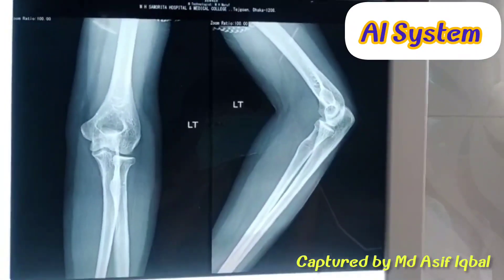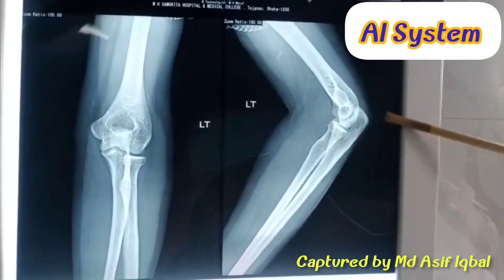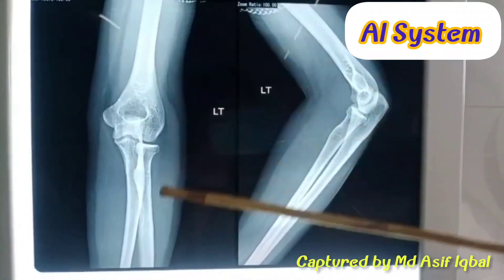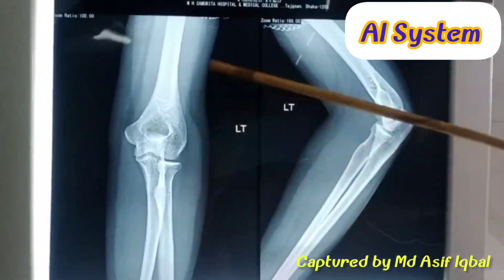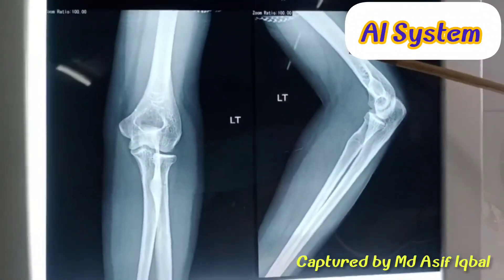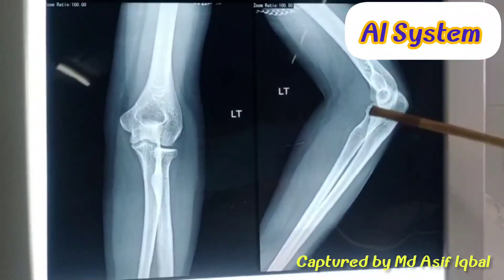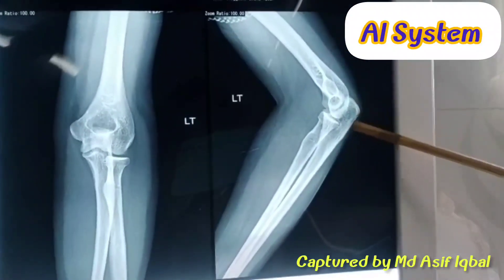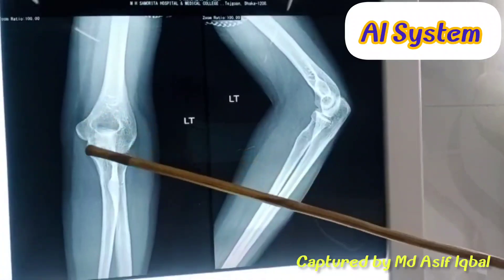X-ray of the Elbow joint | 1st Professional MBBS Examination| MH Samorita Medical College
Thanks to Prof. Dr. Jahanara Ma'am & Dr. Fahmida maam, Dr. Shorna Maam
Created by Md Asif Iqbal